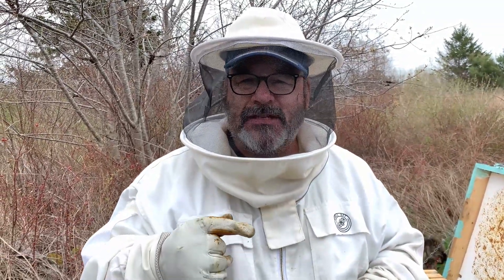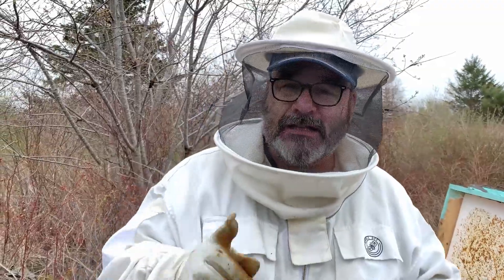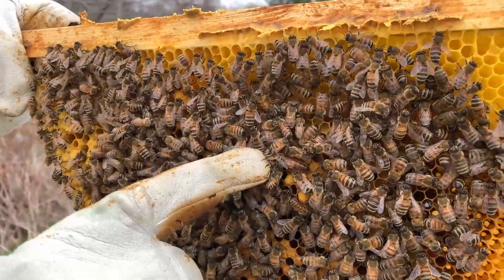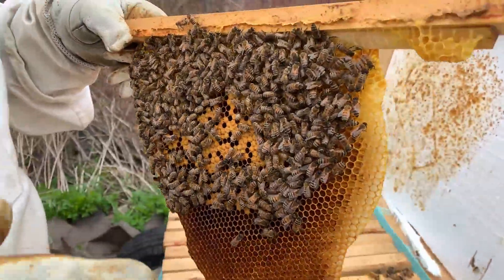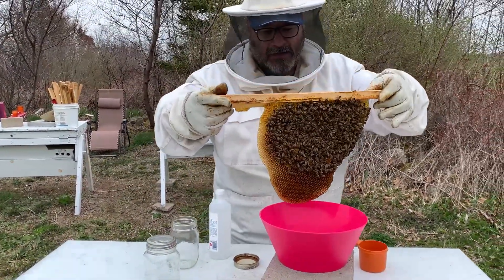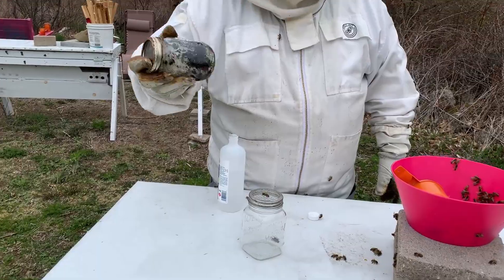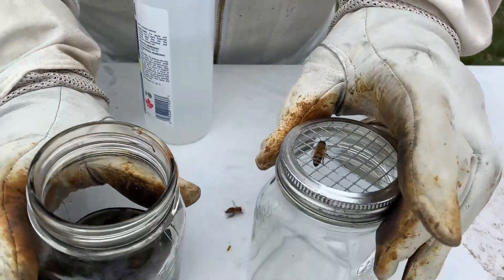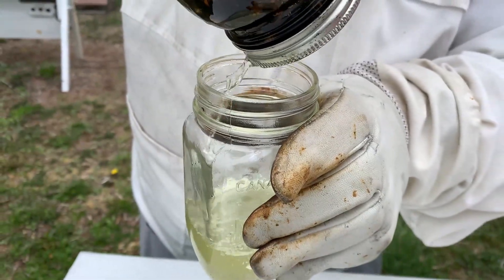Top Bar Beekeeping - Checking for Varroa Mites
Checking my Top Bar Beehive for Varroa Mites. I use an alcohol wash to count the mites. Its best to check your hive for mites. In 300 bees (1/2 cup) you don't want more than 3 mites (1%).